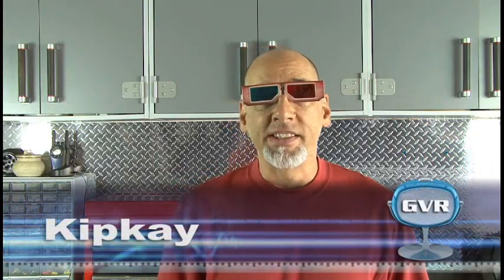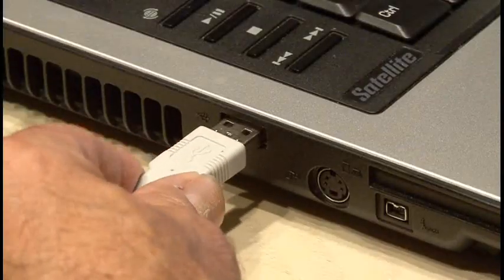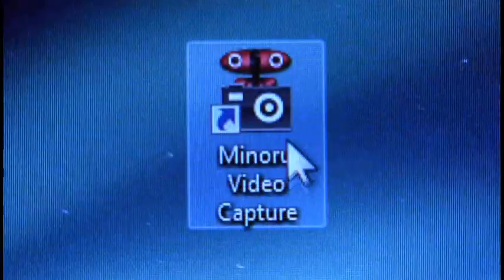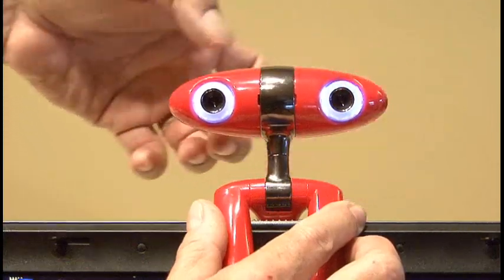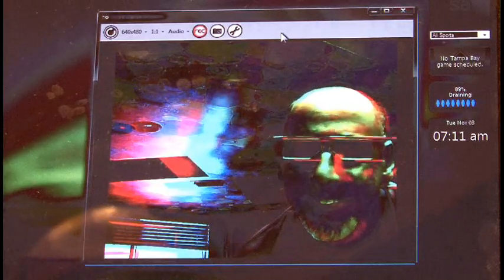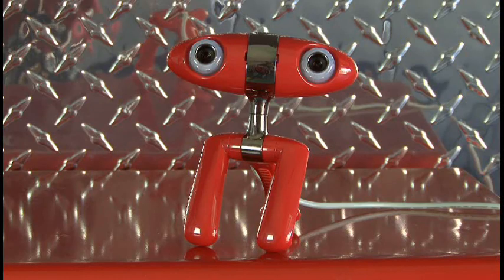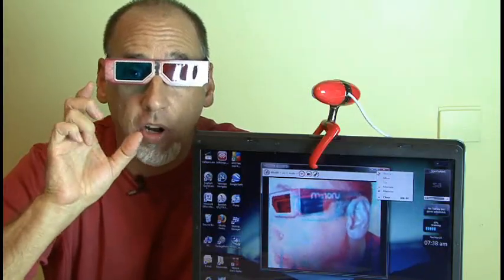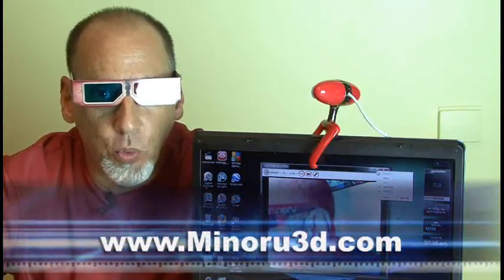GVR - World's First 3D Webcam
Kipkay takes a look at the world's first 3D webcam that will make your webcam experience come to life!